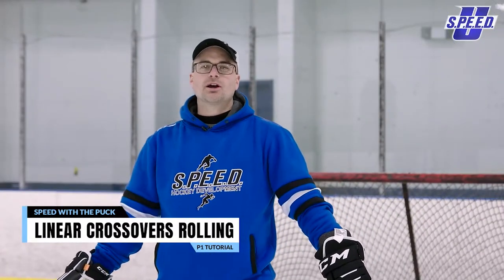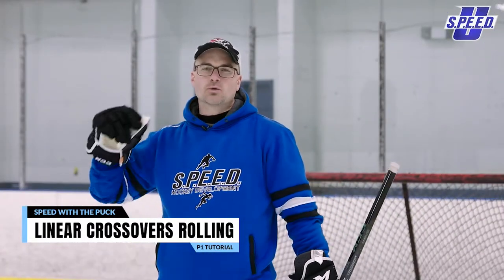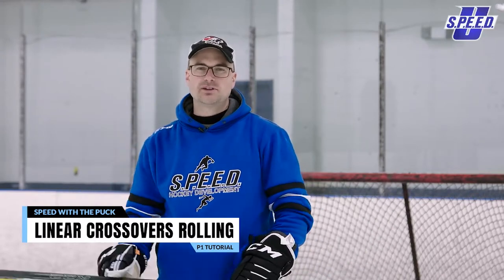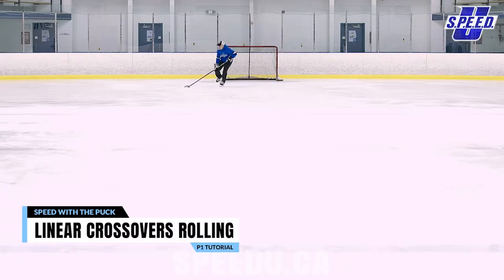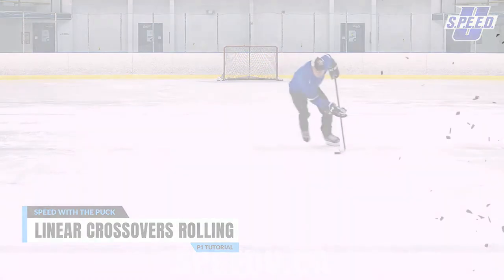On-Ice Speed with the Puck Linear Crossovers Rolling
to become a member and enjoy unlimited access to over 100 P1 Tutorials and over 250 P2 Drills in our first phase of launch!

Special Phase I Price of $89.99USD for a limited time until Phase 2 Launches Very Soon Spring 2022!

Your membership price never goes up for the life of your membership, even after we have released new phases and costs have increased for new members!

Phase II Launch Spring 2022 Featuring:
- Full Strength & Conditioning Section
- Over 300 S & C Exercises
- Programs for All Seasons, Ages and Levels
- Over 500 New P2 Combination Drills
- NHL Examples for all On and Off Ice Skills Tutorials

"Linear Crossovers” have become very well-known in recent years, especially when describing the skating of Connor McDavid. “Linear Crossovers” are performed by straightening out your arc or path, rather than by turning aggressively as with “Lateral Crossovers.” If you become proficient at this skill, you will be able to skate in a straight line while doing continuous crossovers. When combined with effective “Lateral Crossovers,” these “Linear Crossovers” allow you to turn with as much or as little arc as you desire. Many people believe that “Linear Crossovers” are faster than straight line stride, but this is not the main reason they are advantageous. Most often, the reason for the advantage created by “Linear Crossovers” is due to the variability and efficiency of the change of direction. It is also more deceptive, as your direction changes are less obvious, thus creating time and space when defenders are delayed in their response. We use the term “Rolling” to differentiate from stickhandling. For this skill, we want to keep the puck to the side in a puck protected position, as we simulate attacking an open seam using linear crossovers.